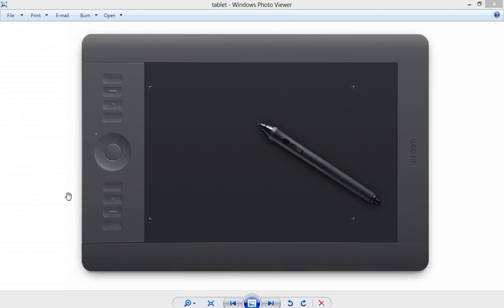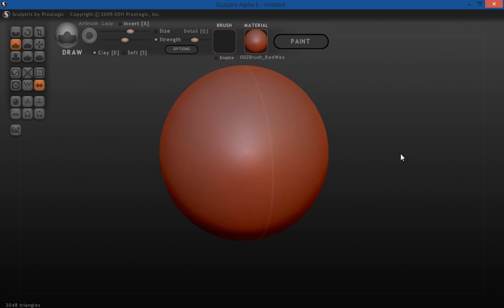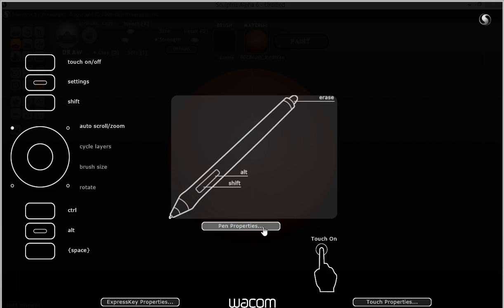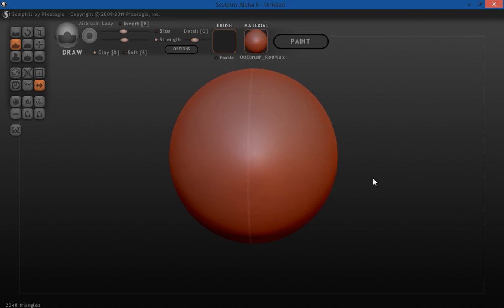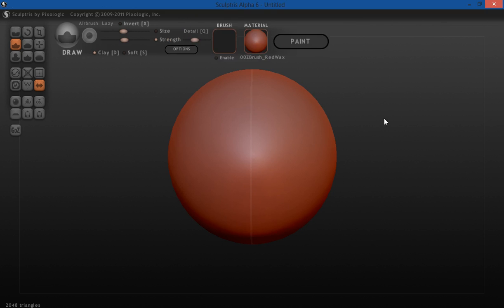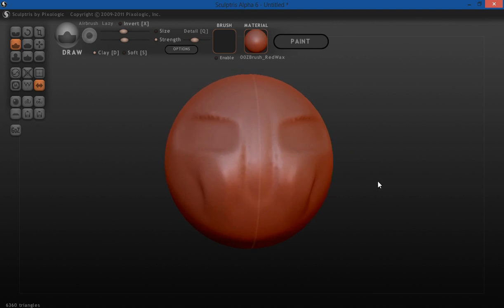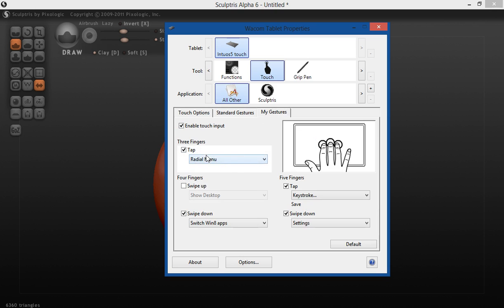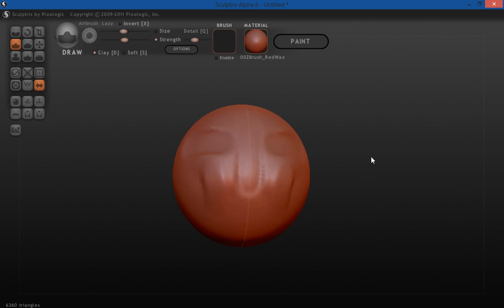Pen Tablet Setup For Sculptris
In this video I will show you how I have my Wacom Intous 5 pen tablet setup to work with Sculptris. I have only had this tablet a couple of weeks and I am sure my settings will change from time to time.